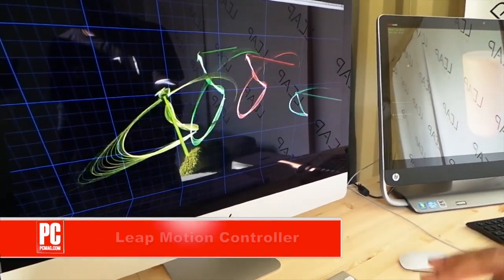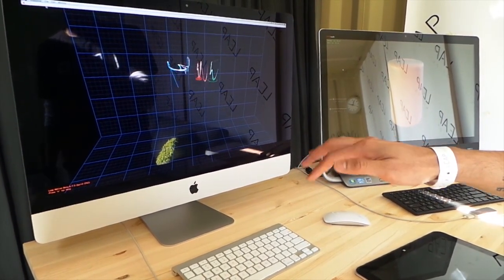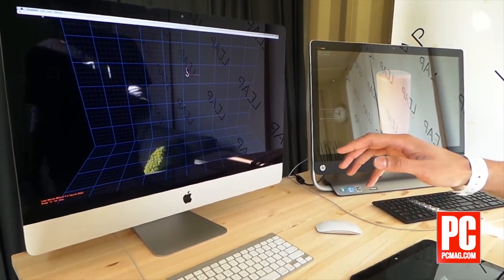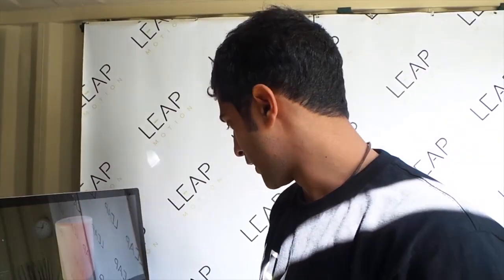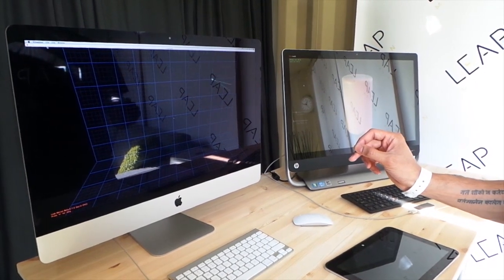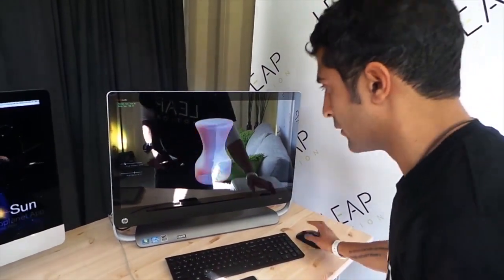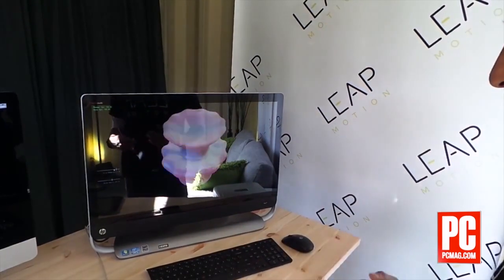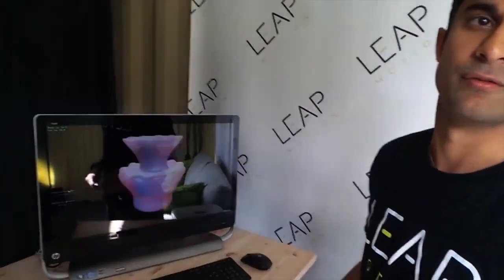Demo: Leap Motion Controller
Dan Costa, editor-in-chief of PCMag.com, takes a look at the new device which lets you interact with your computer using hand gestures at the 2013 SXSW Interactive Festival.